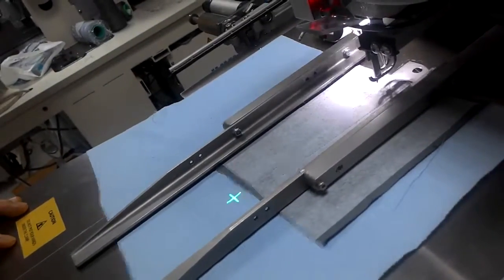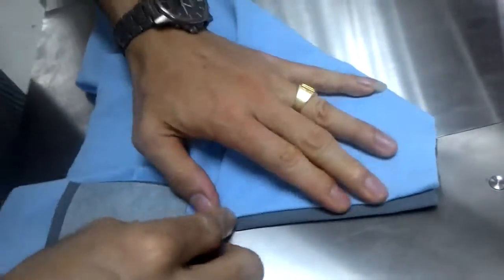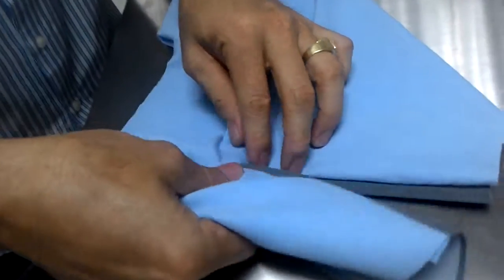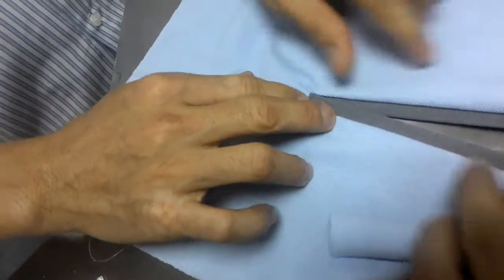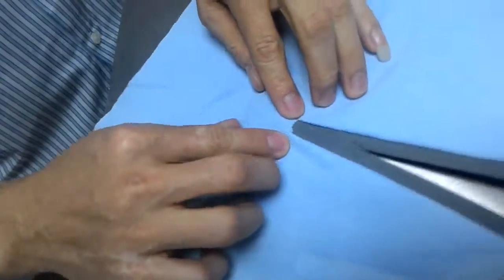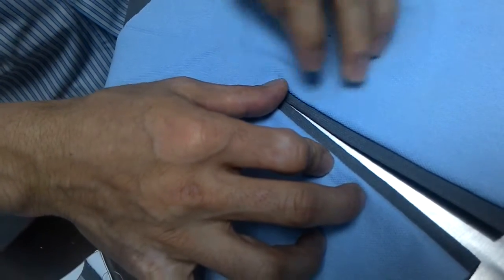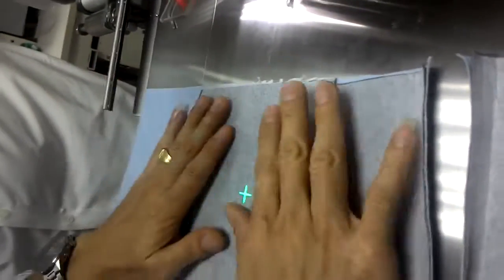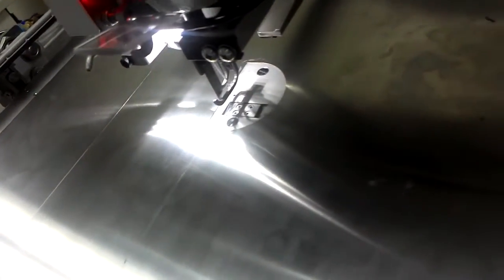UZU PLACKET 2